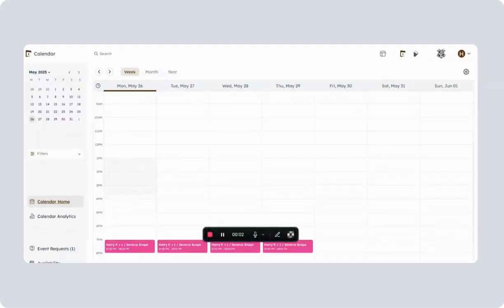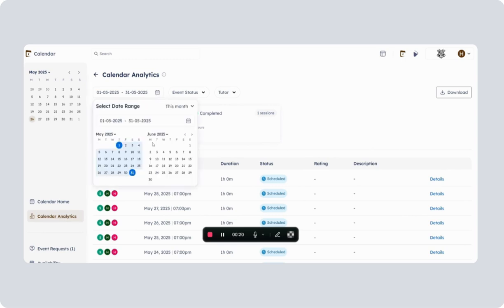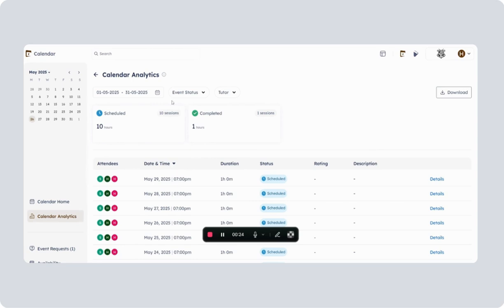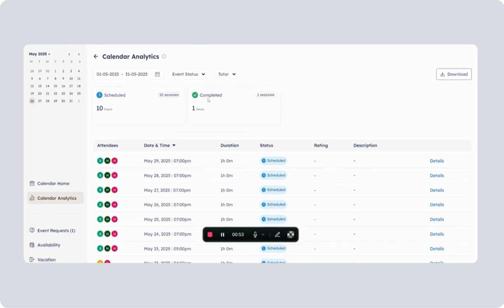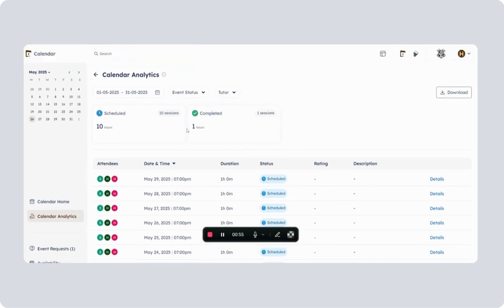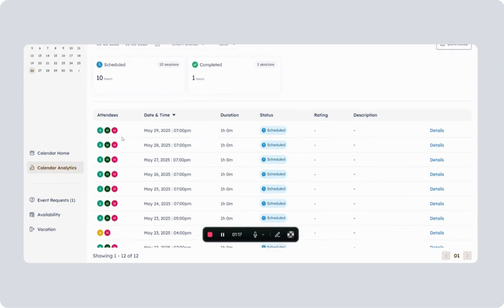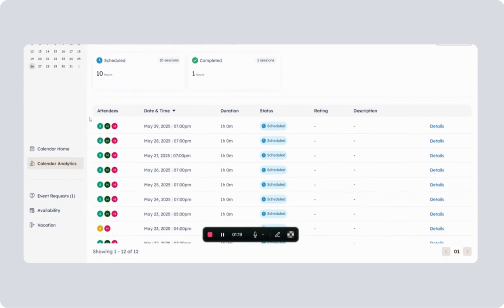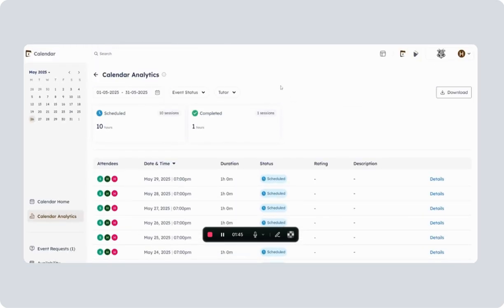Calendar Analytics | Parents